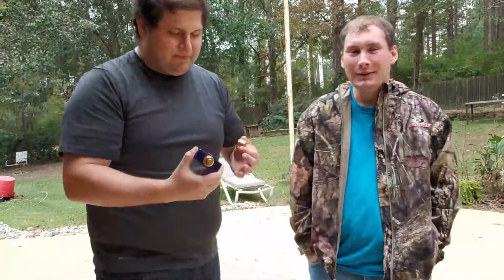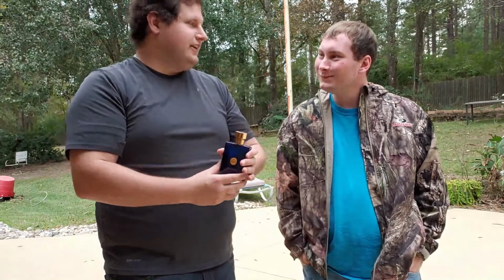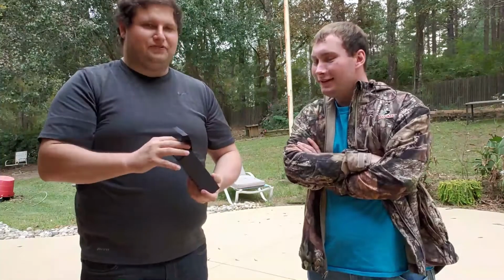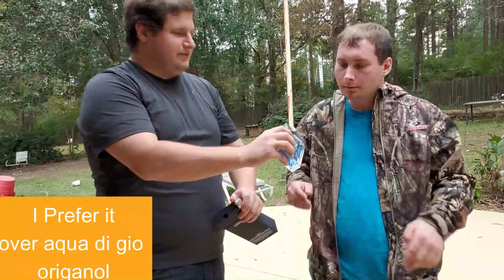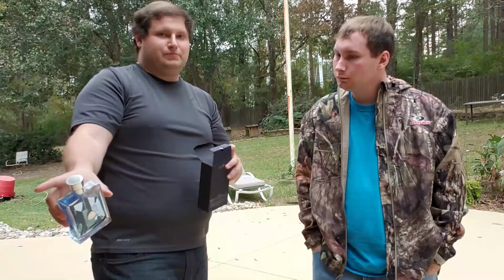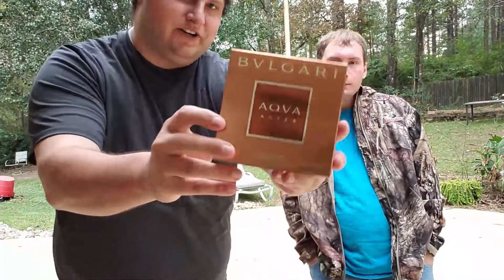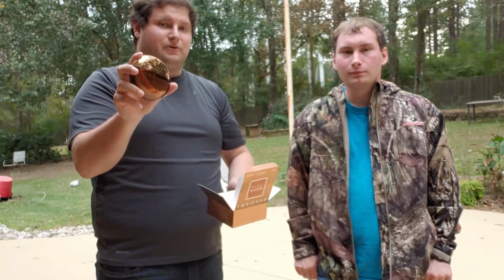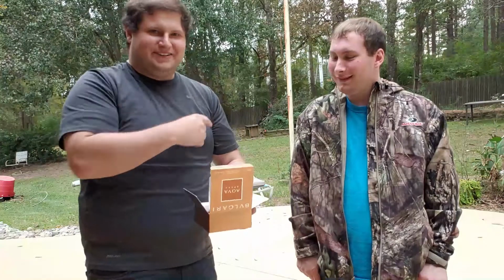Top 10 Affordable Fragrances for the fall and winter and gifts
* Welcome back to the scentitar channel ! *

I hope you learned more about my fragrance journey and I would love to hear yours. This hobby and passion means so much to me and this community is so great, thank you !

If you have more questions or have any video ideas please send them in the comments.

Bentley Intense
Versace poure homme
versace Dylan Blue
Hermes Eau Tres friache
Baldessarini Private Affairs
Bvlgari Man in Black
Ch men Prive
Ferragamo Black

Track Info: Title: Lights Artist: Sappheiros Genre: Dance & Electronic Mood: Inspirational Download ––– • Licence: You’re free to use this song in any of your videos, but you must include the following in your video description (Copy & Paste): Lights by Sappheiros Creative Commons — Attribution 3.0 Unported — CC BY 3.0 Music promoted by Audio Library

Category
People & Blogs